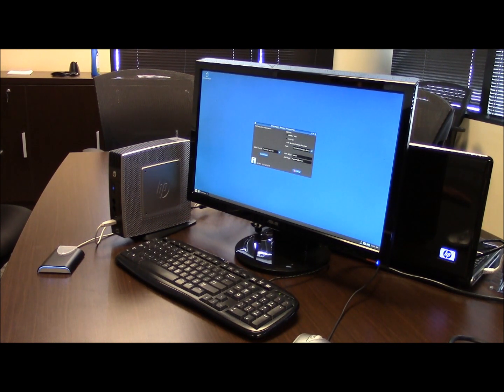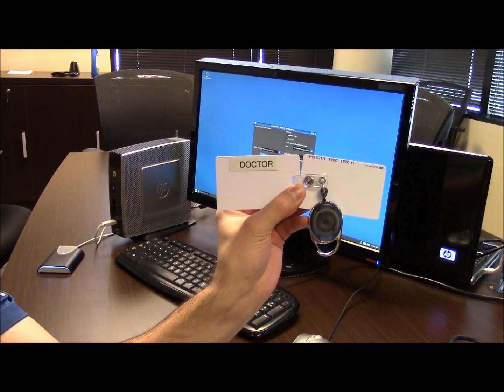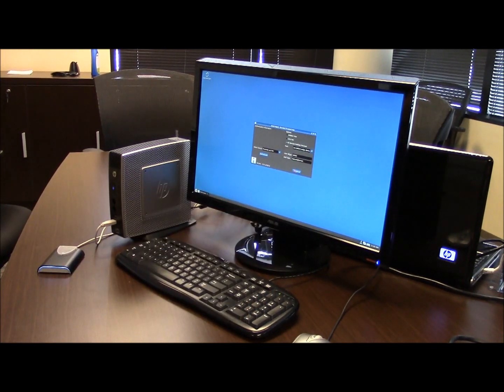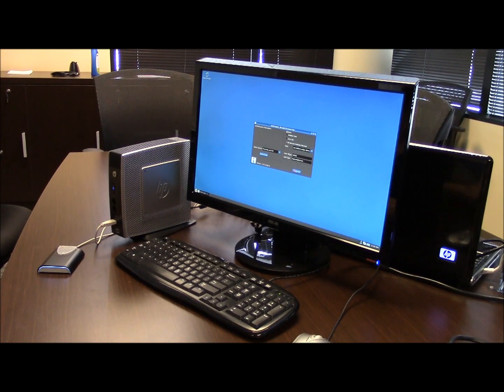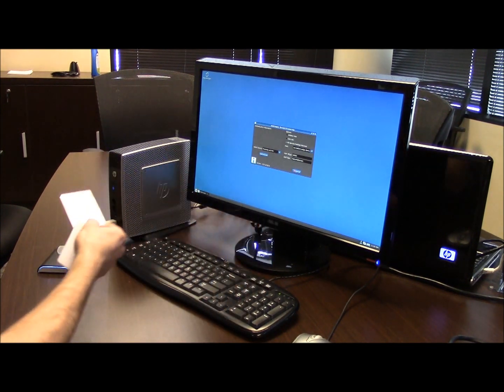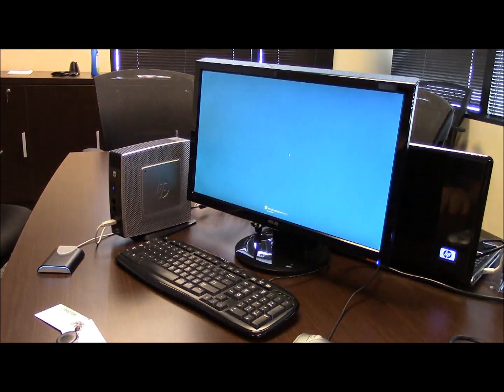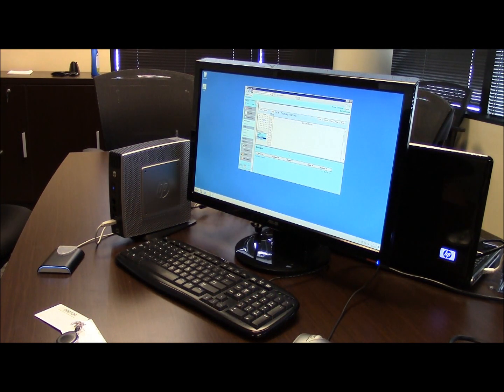Indigo HP t510 Thin Client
Indigo Identityware provides Strong Authentication and Fast User Switching on an   HP  t510 thin client using prox & pin.